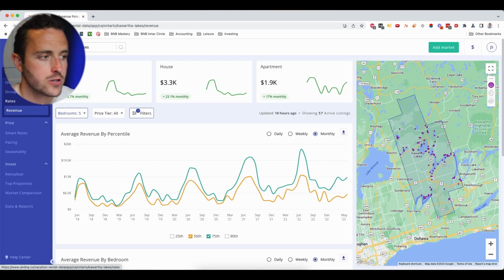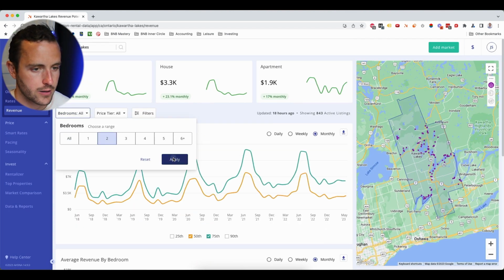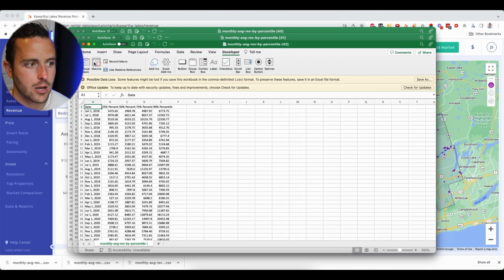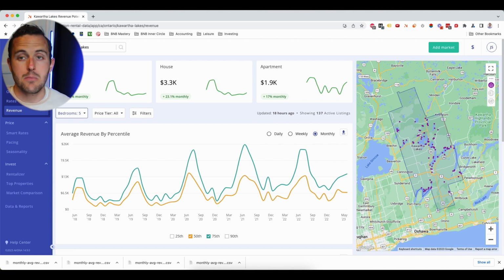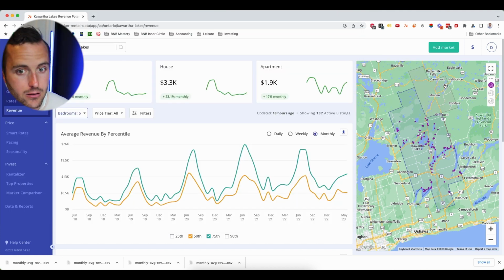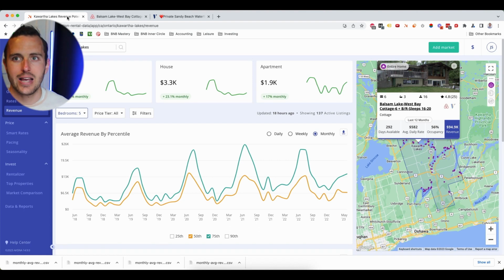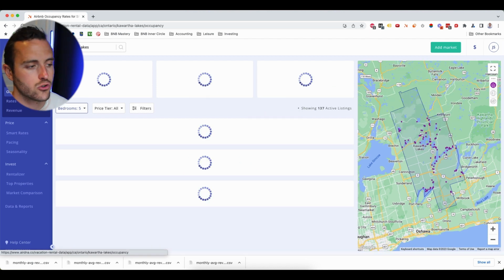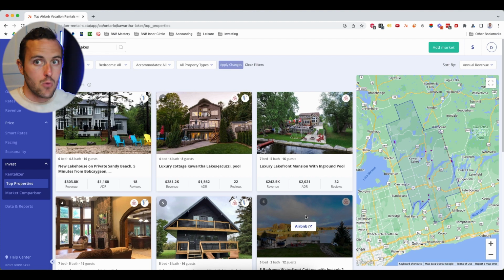How to Use AirDNA as an Investor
You can use AirDNA as an investor or as a property manager.

AirDNA is one of my favorite tools, and today I’m going to show the FIVE things about AirDNA that are crucial to my process in analyzing properties.

First, we’ll see how to gauge the popularity of the market, and what you can ignore about probably the most popular page of AirDNA.

Then I share my process for finding out the best property size for the market, how to download the data, and how to analyze it.

Next, I show you how to use the numbers we just got and perform a qualitative analysis with exact comps.

Then, we explore a page that many people ignore, but is very important to seeing the costs you can expect to see each year to the tune of thousands of dollars (which can make or break an investment).

Finally, I show you how to learn from the best in your market, identifying standout features and amenities that could drive your listing to the top.